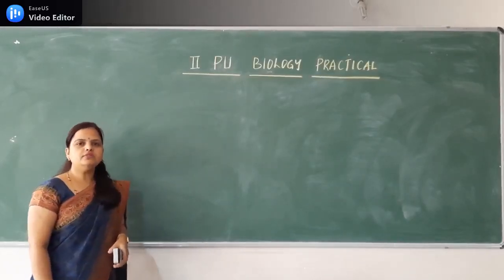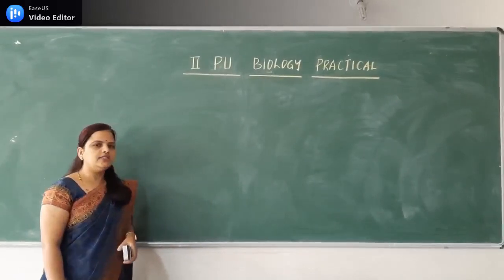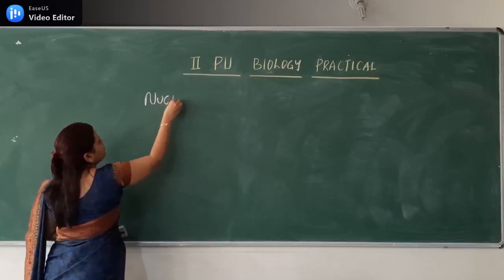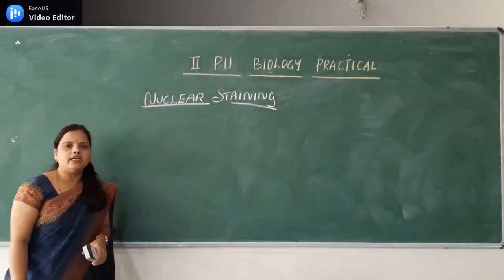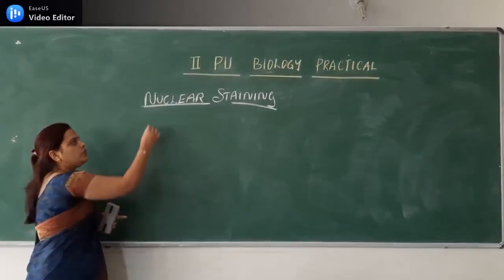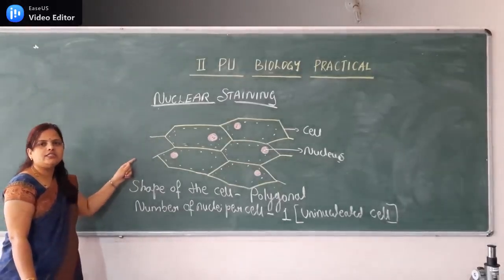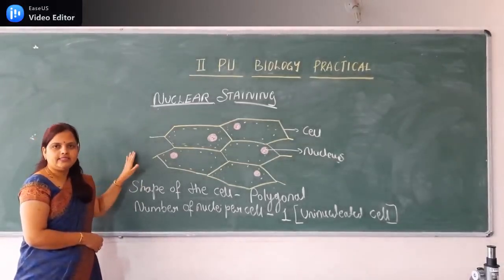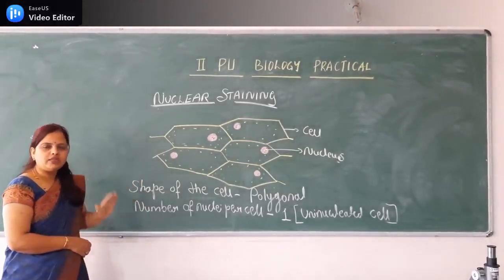II PU Biology Practical- Nuclear Staining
Temporary slide preparation to show Nuclear staining in Onion peel.